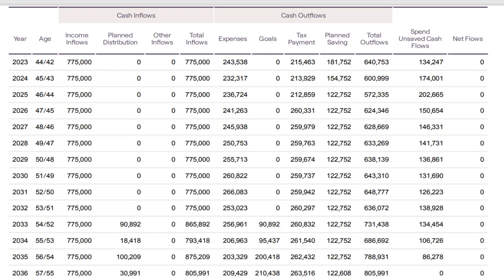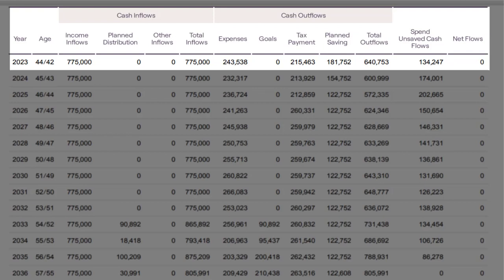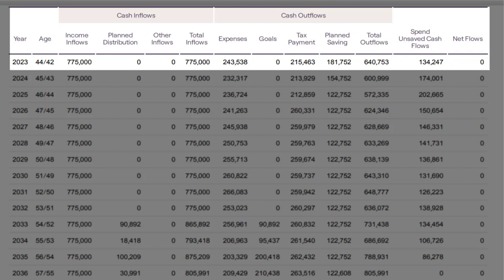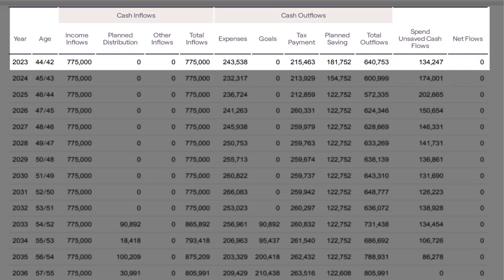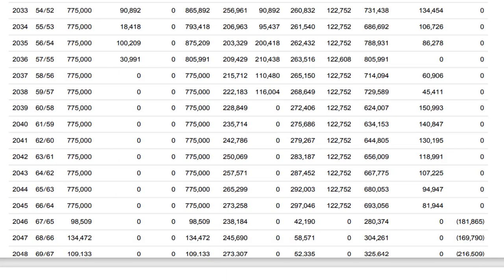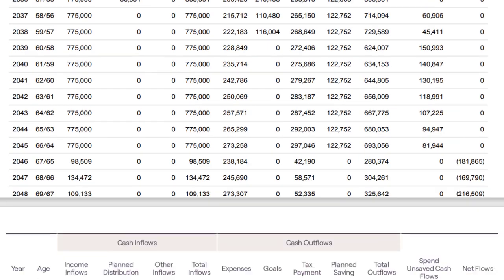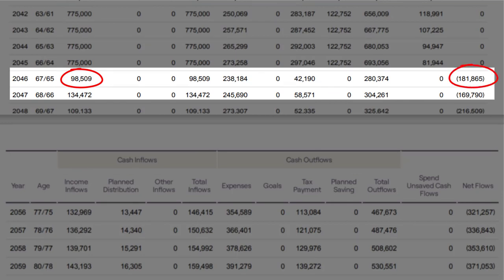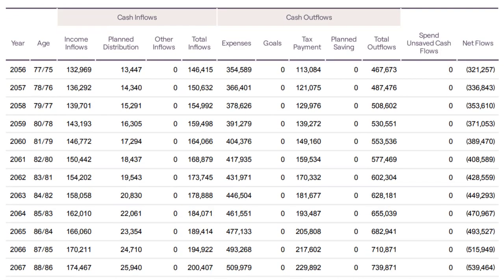Cashflow plan - A step by step guide on how to create one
Ever tried driving without a destination in mind? 💦

How about without knowing which road leads to where? 😱

Your cashflow is the roadmap to your financial destination. It helps you evaluate your financial decisions and keep abreast of where you're headed 🛣

Watch our new video to learn how to create your own cash flow plan and take key steps to make it robust 💪 🙌